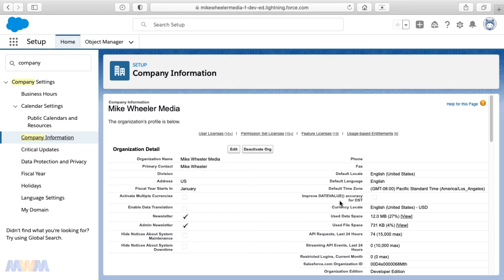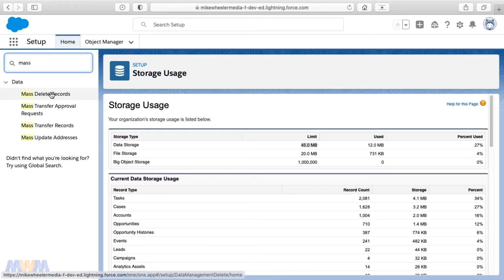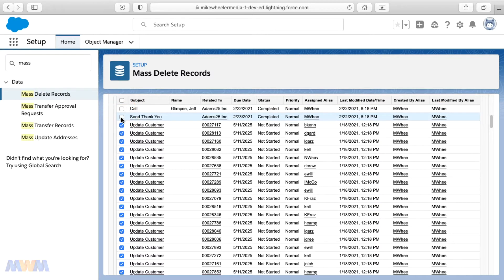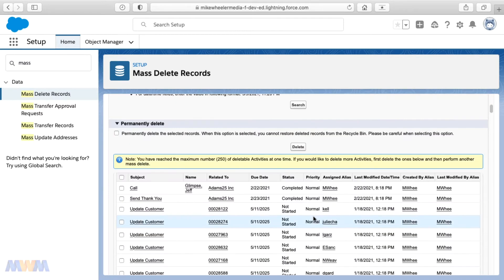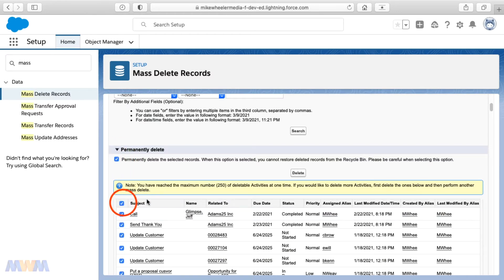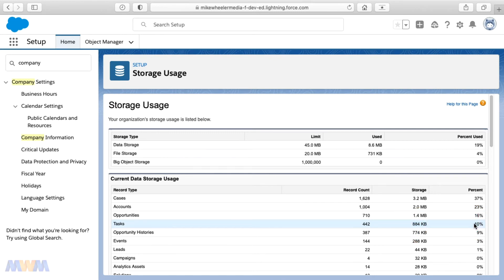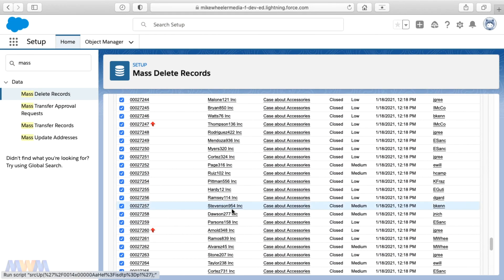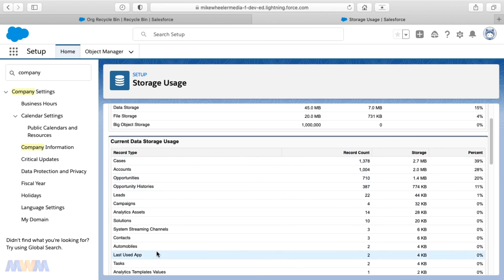Mass Delete - In Salesforce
In this video I show you how to quickly mass delete records in Salesforce.

Mail:
Mike Wheeler Media
9005 Overlook Blvd

In the newer free Salesforce Developer accounts, such as the Tableau CRM edition, you will find that you enjoy more data storage capacity than the usual free developer accounts. You will also find that much of that storage space is tied up with future activities (tasks) scheduled with due dates in the year 2025.

While you can always delete these records via the Data Loader, I show you how you can mass delete them from within the Salesforce interface in this video. ** There is a platform I like as much as Salesforce. It’s KARTRA **